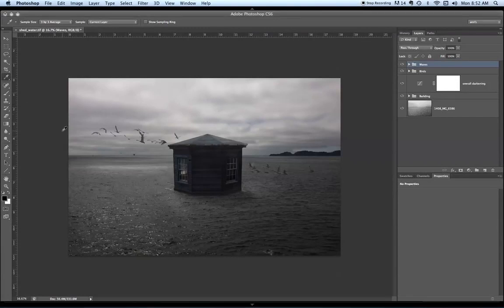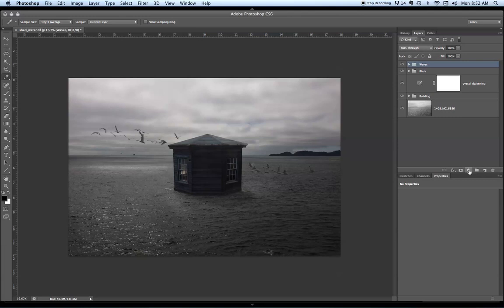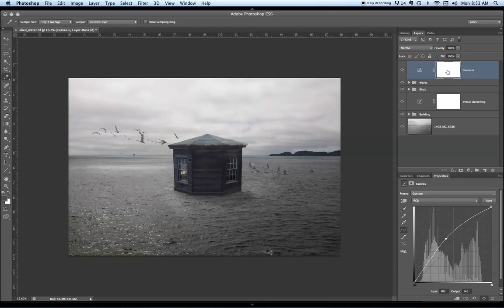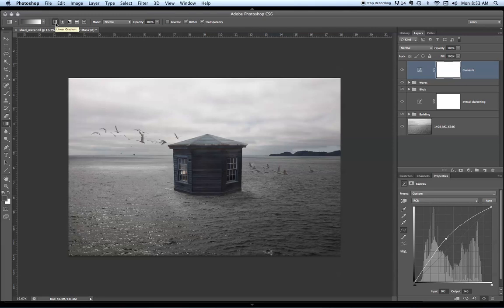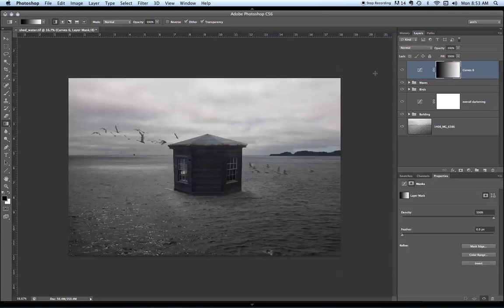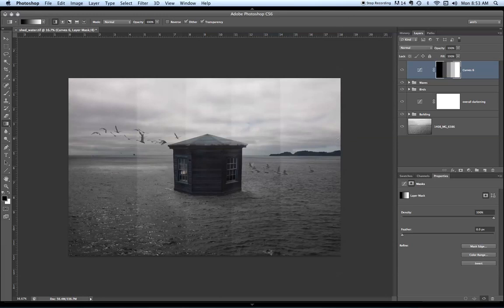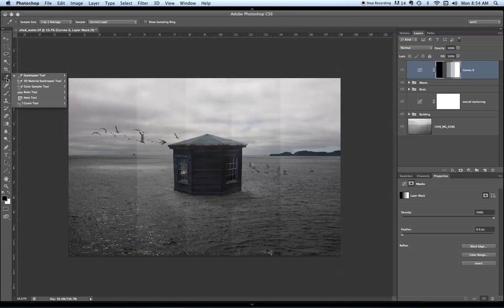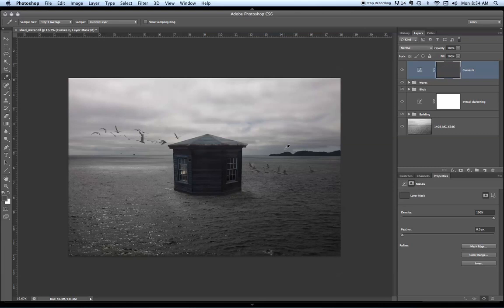Photographic Digital Test Strips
How to use the "digital test strip" method to find the correct image adjustment. This method works with any adjustment layer.